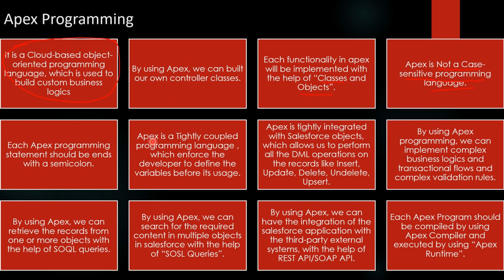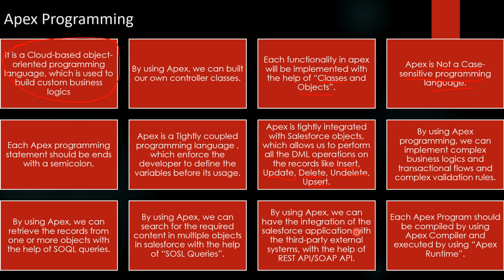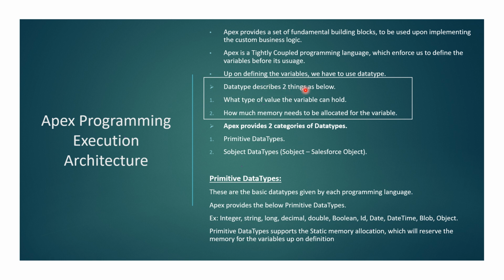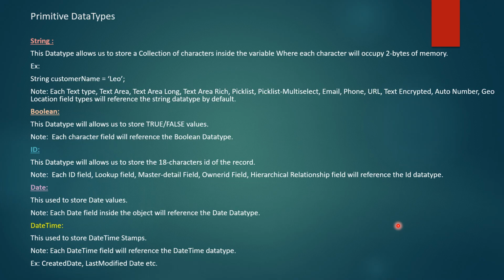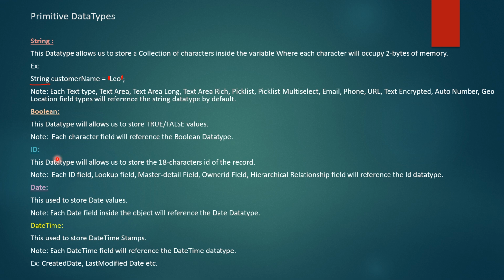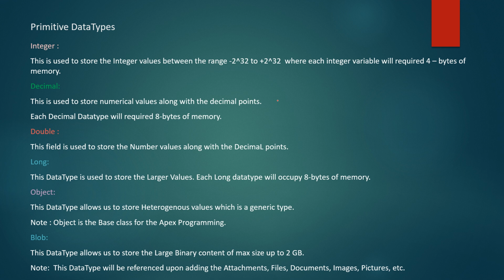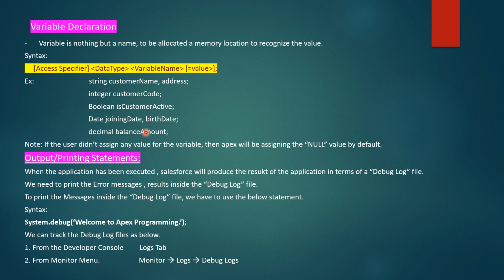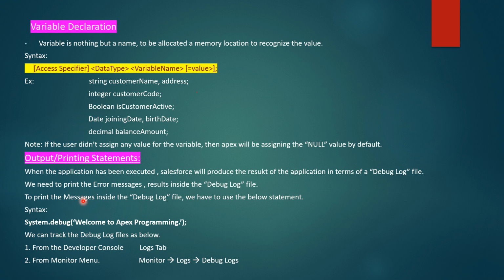Apex Programming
@Salesforcethoughts Apex, Datatypes, Variable Declaration, primitive datatypes, output/printing statements